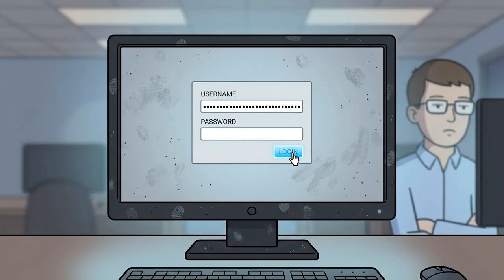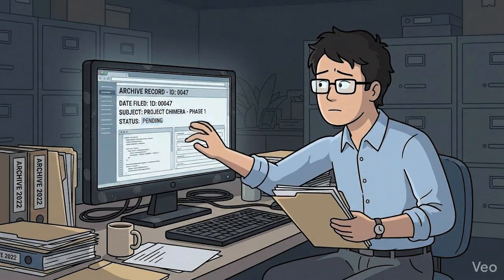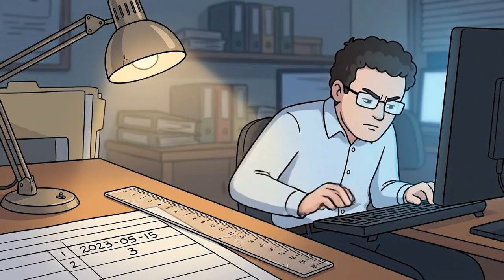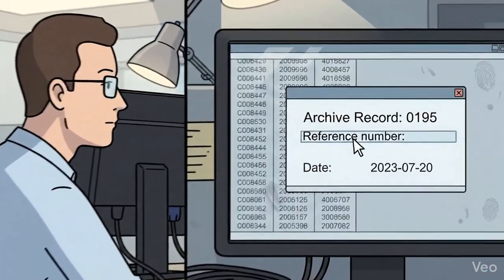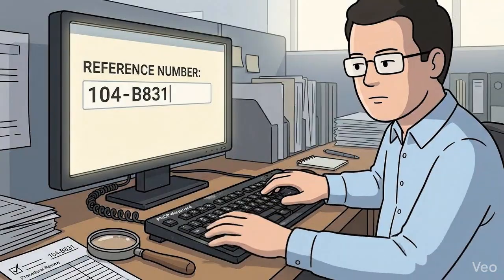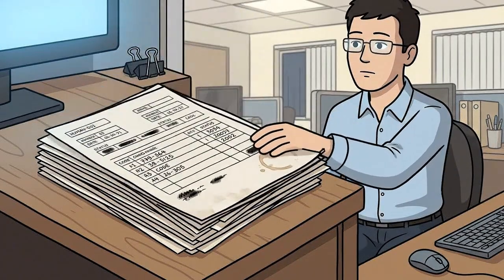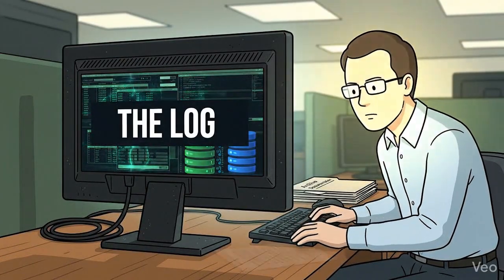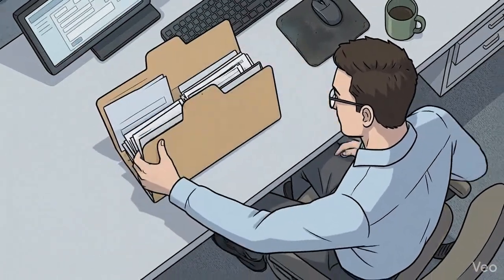POV: Your Life Inside the Database Log Office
Shift start. The monitors glow with rows of data, each file a silent command.
Step-by-step, watch the routine unfold: logging in, searching through database entries, updating records, and closing the shift with meticulous logs.

Welcome to sait031 Explainer. In this episode we explore the intricate world of daily data record management inside the Database Log Office.

ðŸ§  The Anatomy of Data Record Management:
*   **The Open:** Arriving, logging into the system, and reviewing rows of data, files, and records waiting for review.
*   **The Search:** Meticulously searching through database records, cross-referencing files and forms, and verifying each entry against the log.
*   **The Update:** Precisely updating database entries with new information, filling forms, checking numbers, and ensuring data accuracy before saving changes.
*   **The Log:** Logging all changes, submitting detailed reports, and closing the shift, ensuring the database is ready for the next cycle.
*   **Systemic Realism:** Exploring database indexes with codes, account logs with numbers and dates, data records with fields and statuses, and form sheets with sections.

⏱️ Video Chapters:
0:00 - The Open
4:00 - The Search
8:40 - The Update
13:20 - The Log

Entertainment & Educational Purposes: This story is fictional narrative commentary on data record and office discipline systems. It does not depict hack tutorials, scam tutorials, illegal guides, violence, interrogation, or politics.
Safety Note: We do not endorse any harmful or illegal behavior.
AI Disclosure: This content may include AI-assisted writing, voice, and visual generation for storytelling consistency.
Copyright: This video is a transformative creative work intended for commentary and educational use.